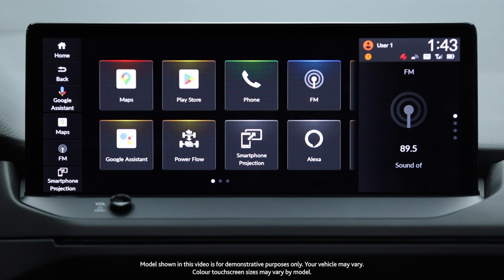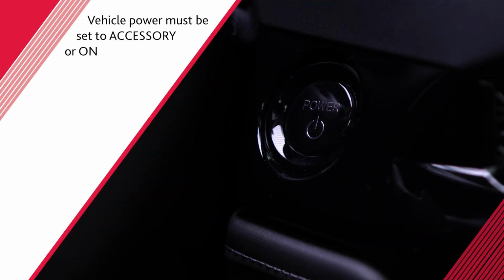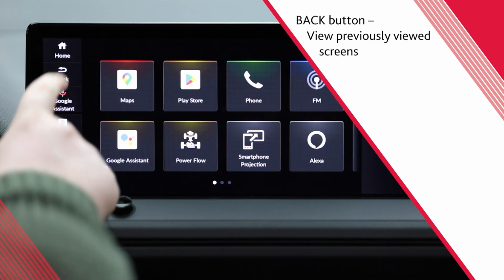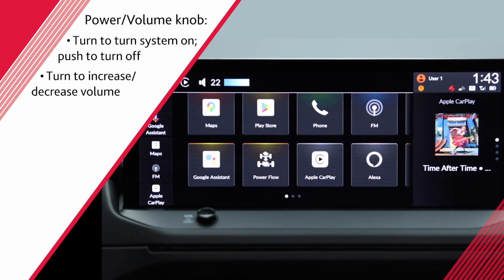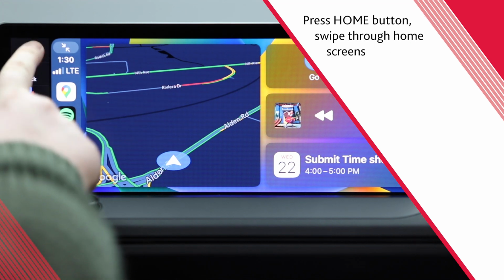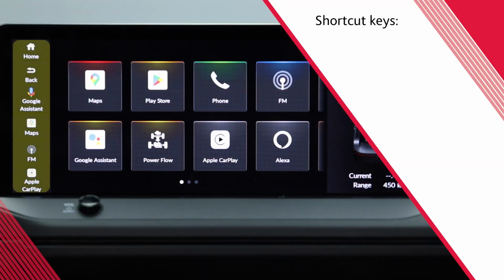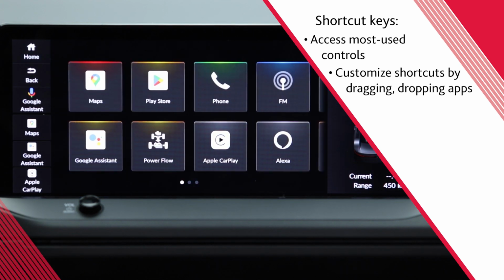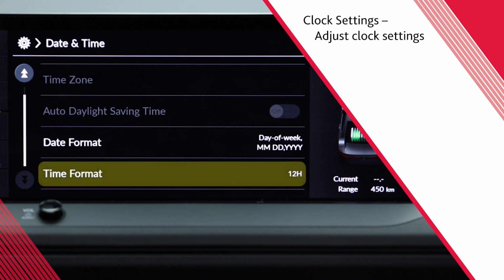Using Your Honda’s 12.3" Colour Touchscreen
The available 12.3" Colour Touchscreen offers drivers a customizable layout and easy control of audio functions, vehicle settings, and the navigation system (if equipped).